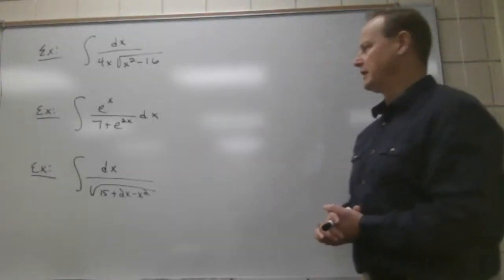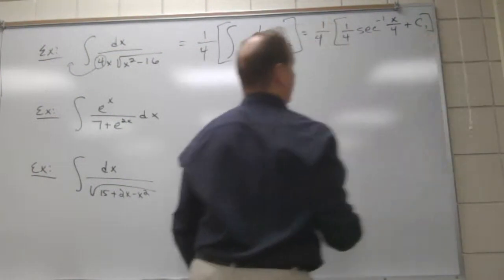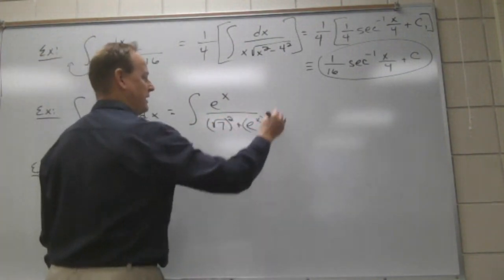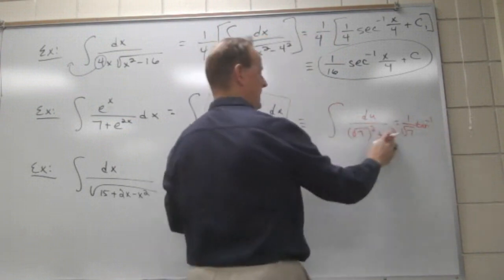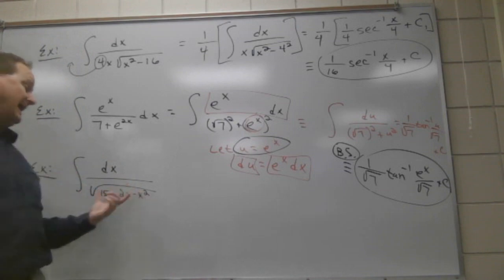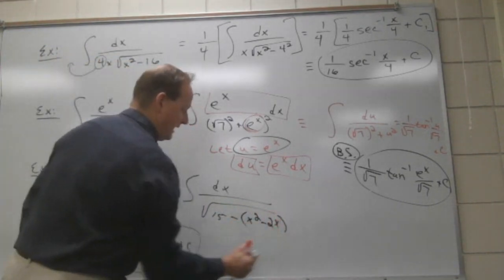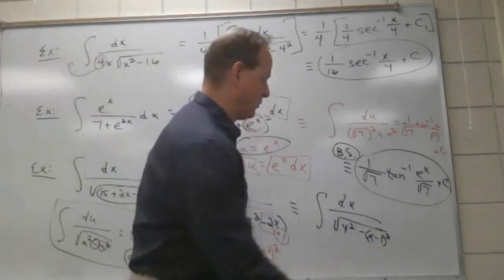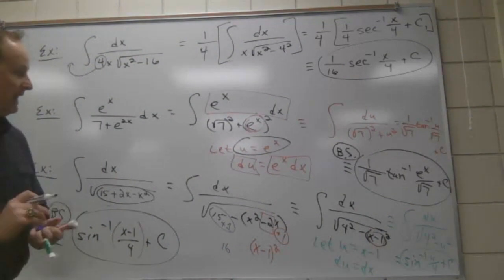Section 5 8 Inverse Trig Integral Examples recording 1